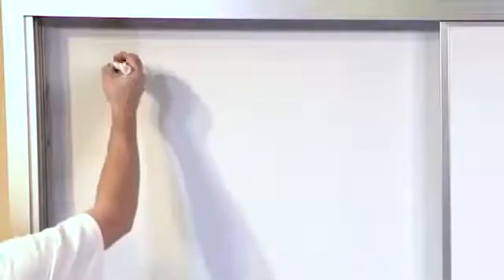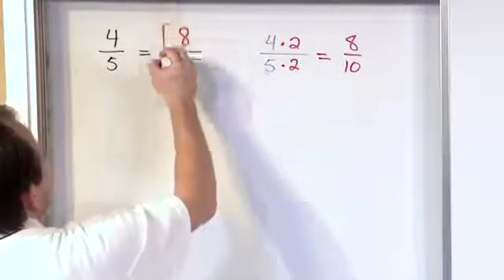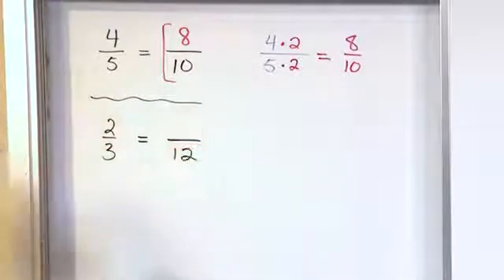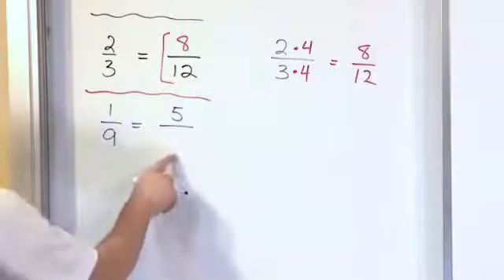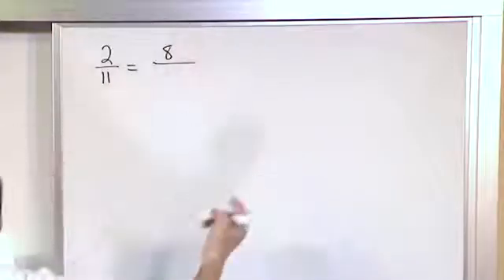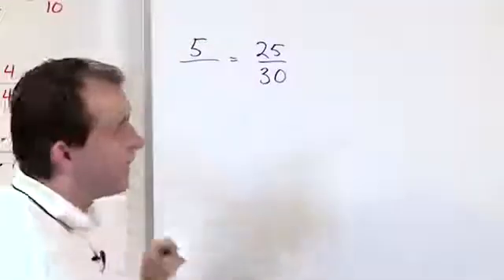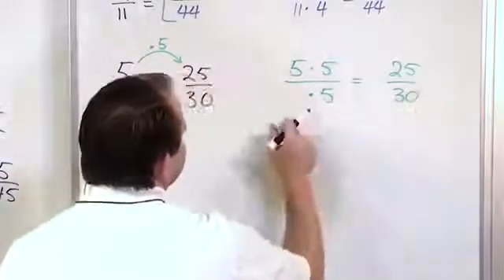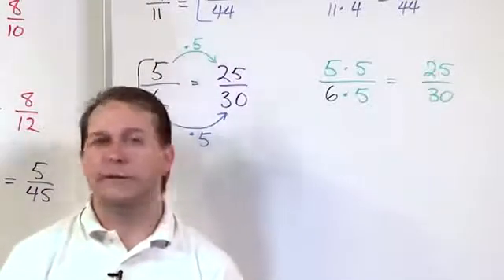Lesson 08 Renaming Fractions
Renaming Fractions